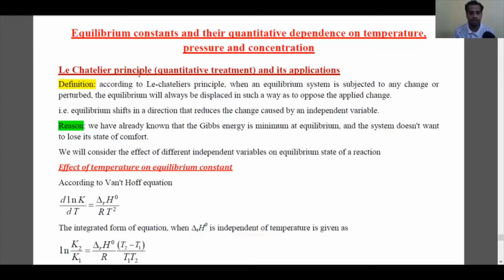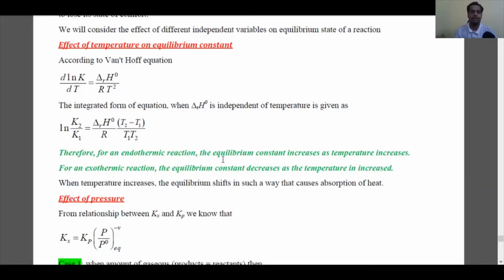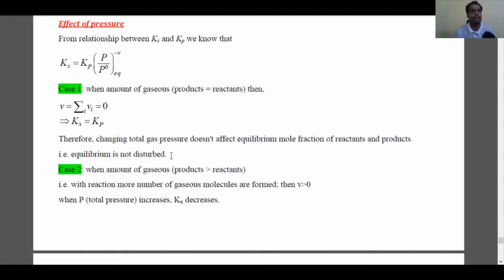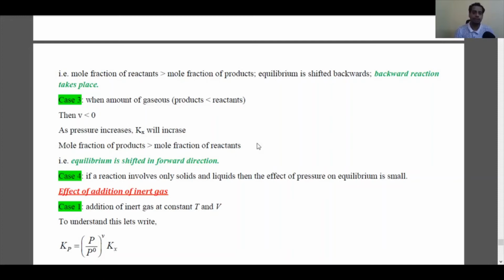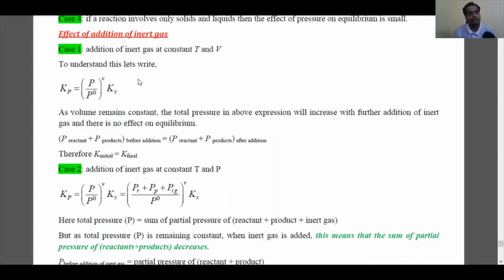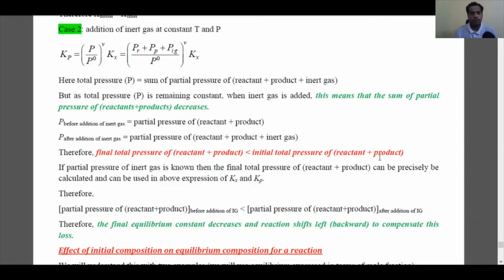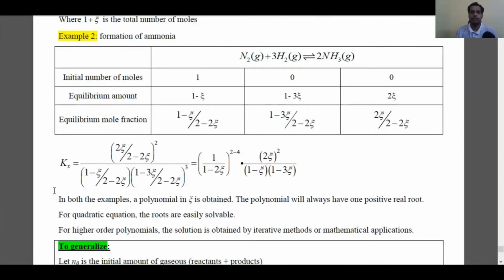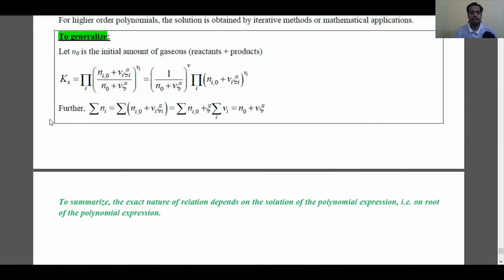10: Lechateliers principle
This video describes about Lechateliers principle.